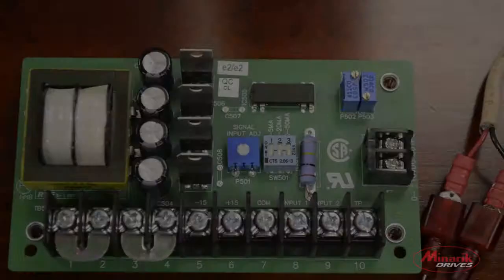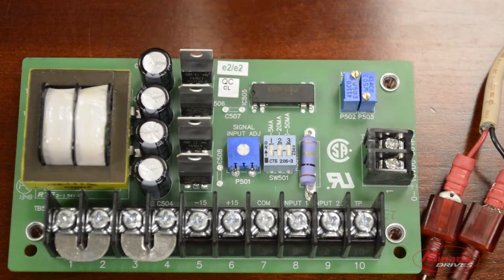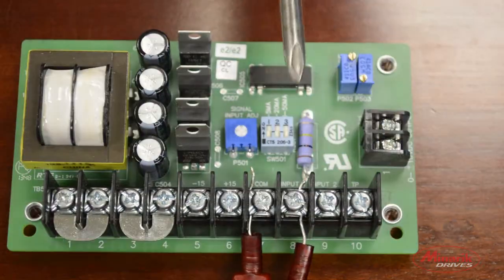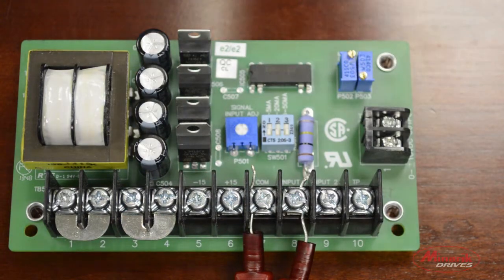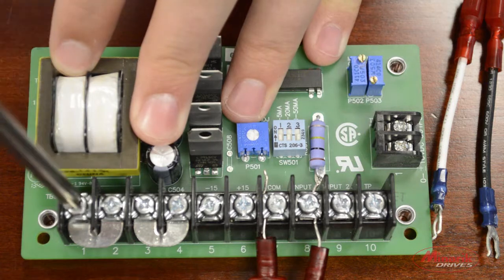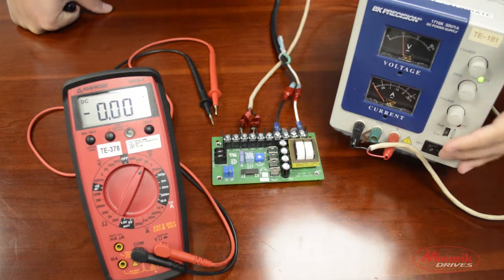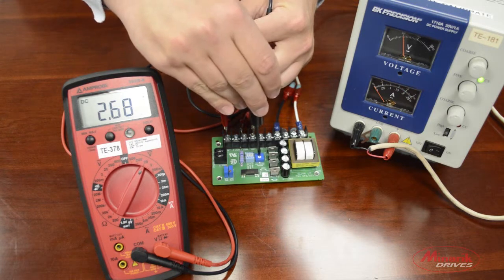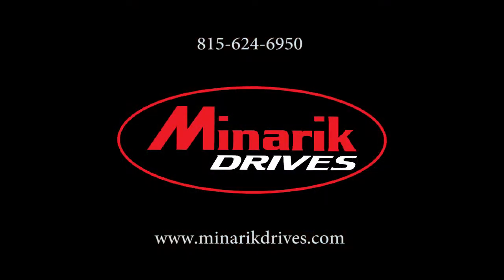Minarik Drives - PCM4 Input Calibration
This video discusses the calibration procedure for the input signal on a PCM4.